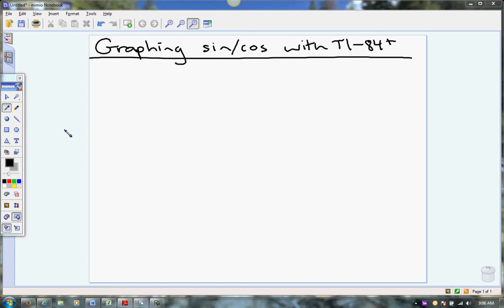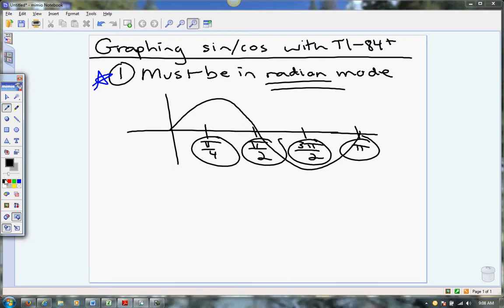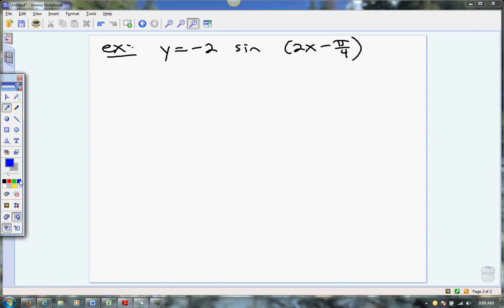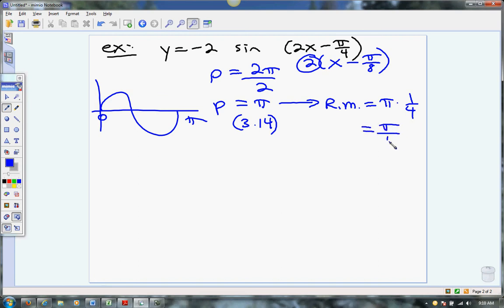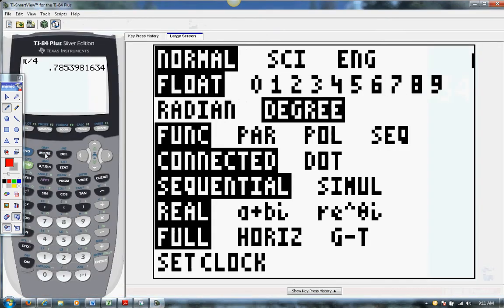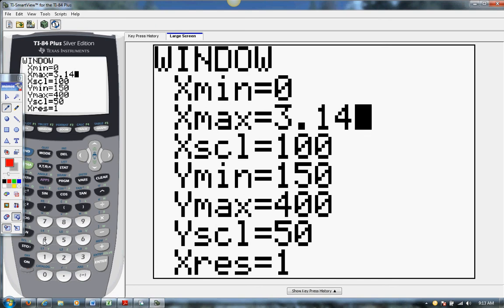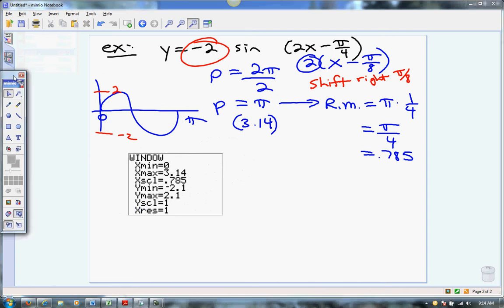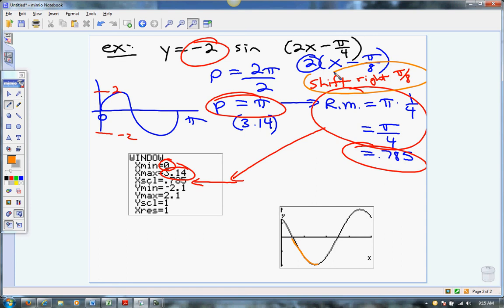Graphing Sin and Cos on TI 84